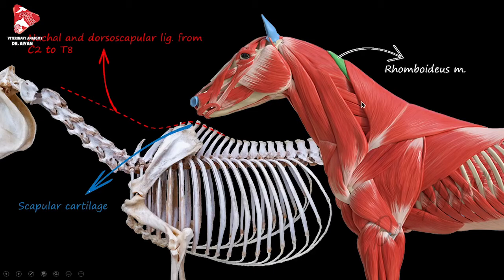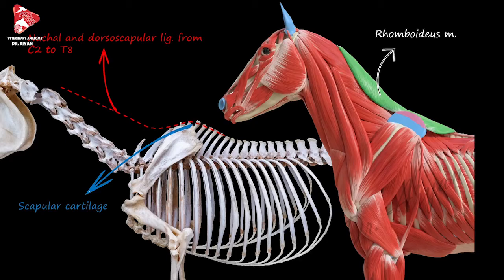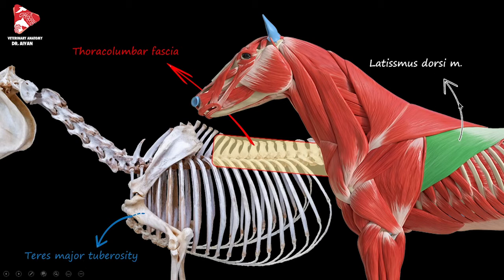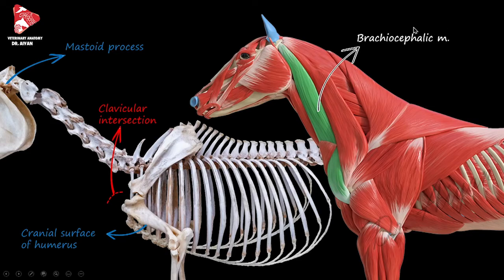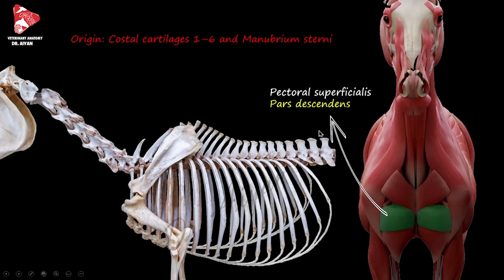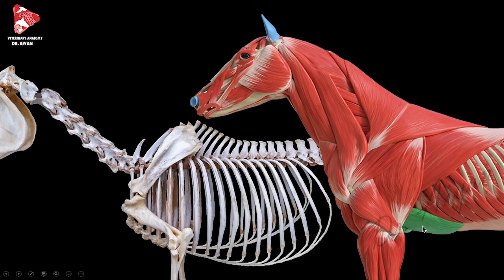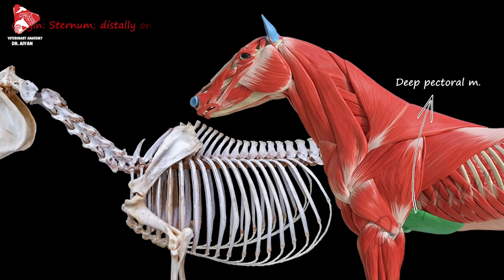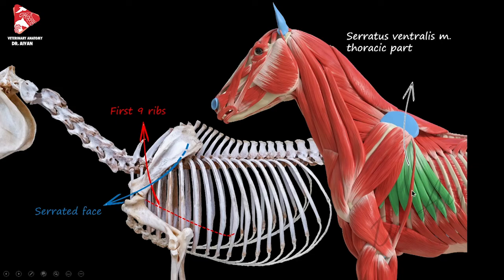Shoulder Girdle Muscles of the Horse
In this anatomical video we are describing the origin, insertion, innervation and function of the shoulder girdle muscles in the horse.
Don't forget to watch the other videos where we dissected all of these muscles on animal cadavers.

Dr. Aiyan